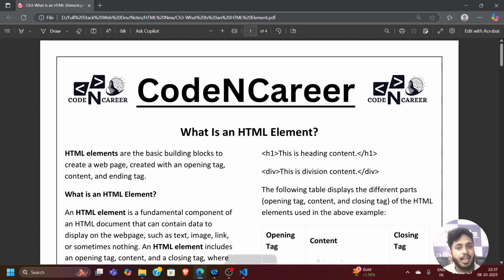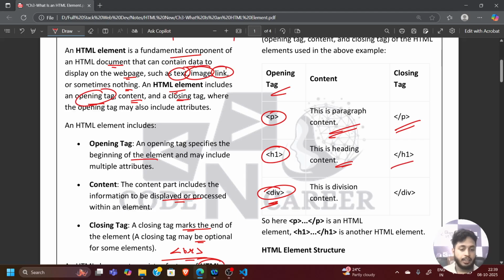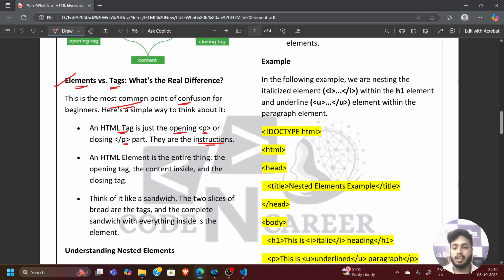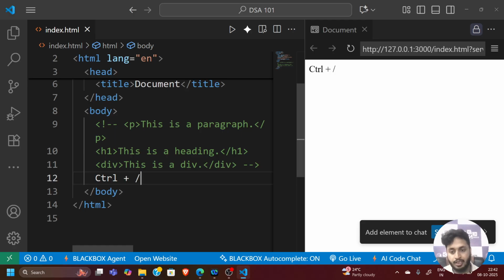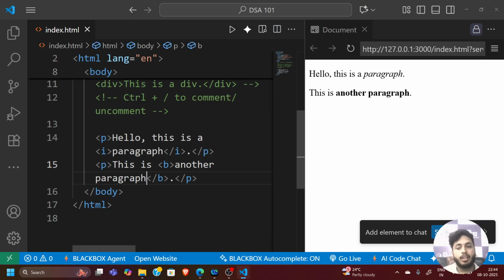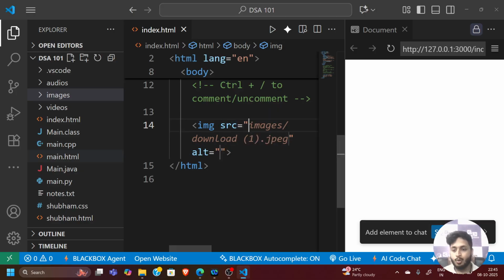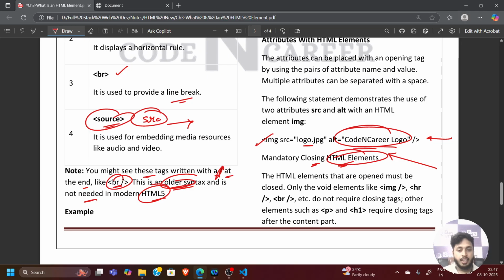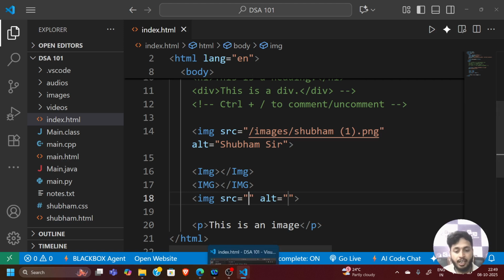HTML Elements Explained | HTML Tutorial for Beginners (2025)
In this video, we’ll understand HTML Elements — the true foundation of every webpage! 🌐
You’ll learn how HTML elements define structure and meaning, and how they differ from tags and attributes.

Difference between tags and elements

Block-level vs Inline elements

Nested elements and structure rules

Best practices for clean HTML writing

🎓 Ideal For:
Students, beginners, and anyone learning front-end development

💡 Pro Tip: Combine this with our previous video on HTML Tags to strengthen your basics!

👉 The Ultimate HTML Roadmap 2025